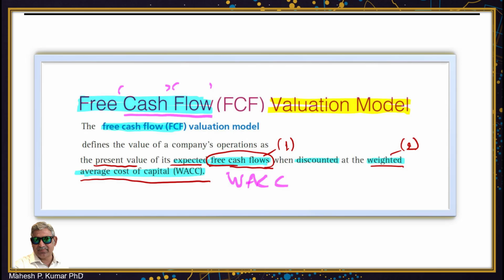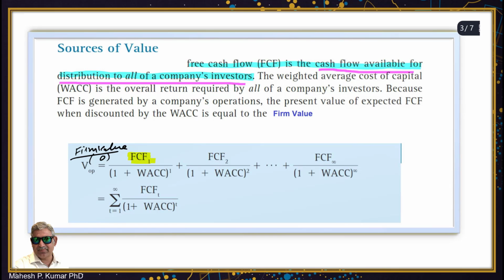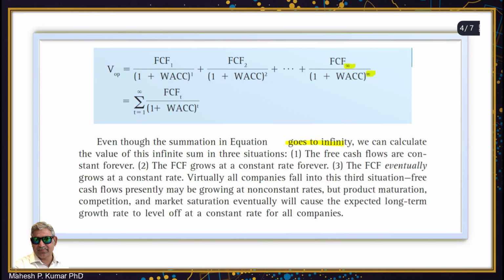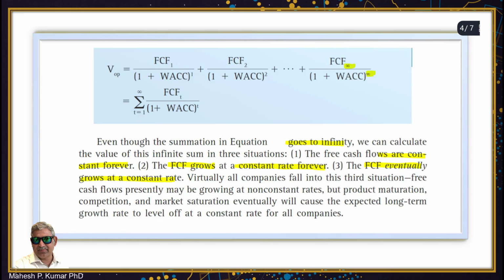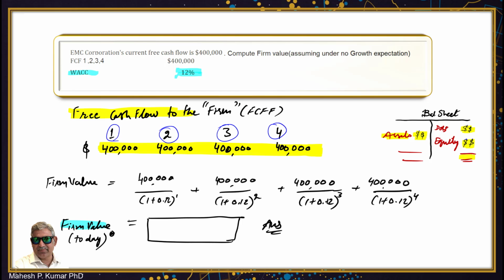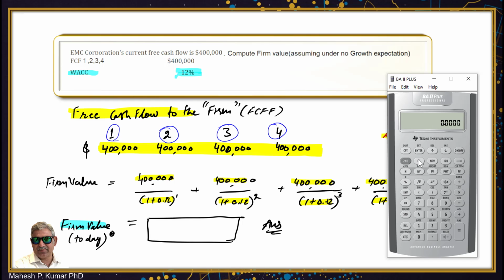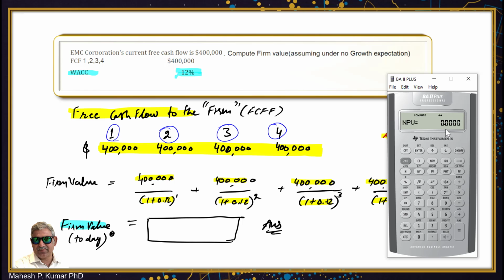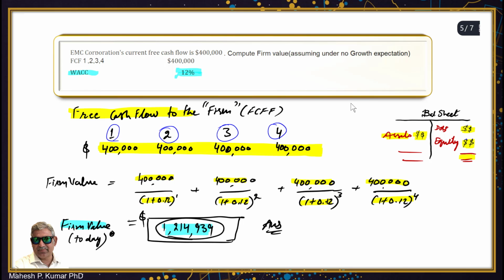Equity Valuation: Computing Firm Value using Discounting of perpetual Cash Flow Approach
Equity Valuation: Computing Firm Value using Discounting of Cash Flow Approach